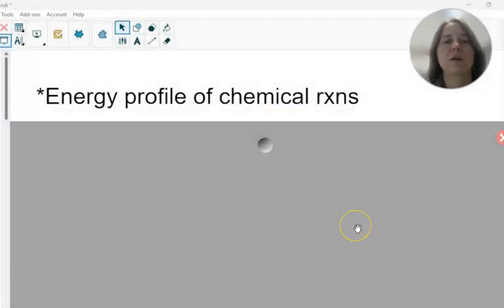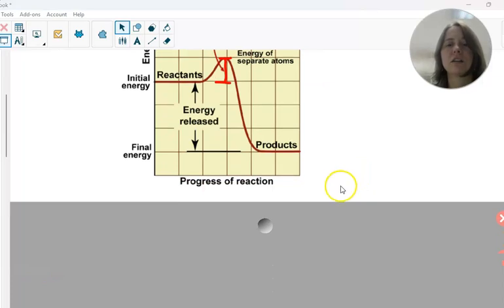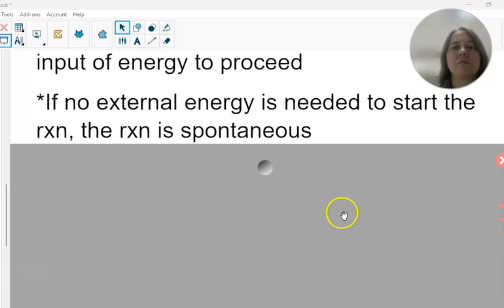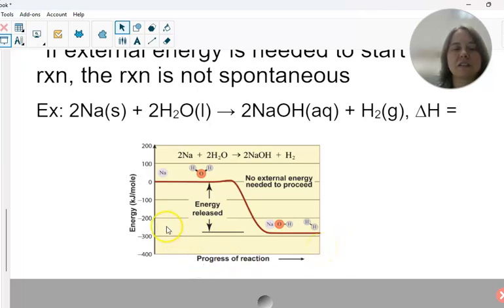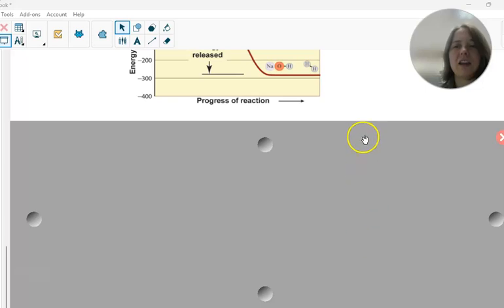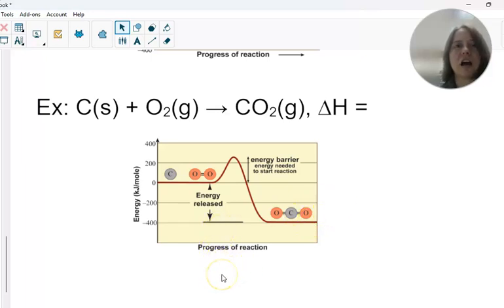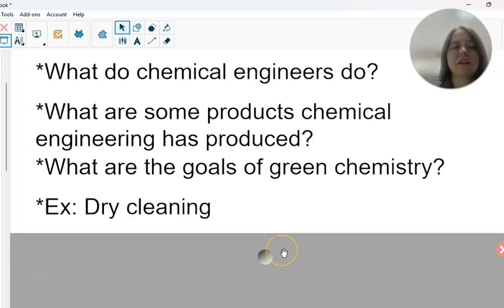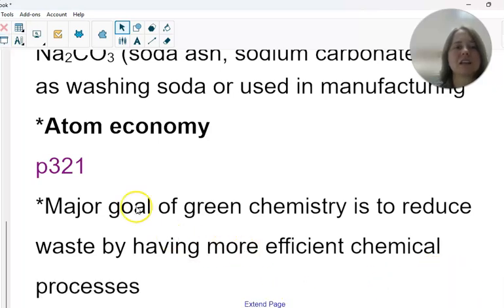Chemistry Ch10.4 Part 7